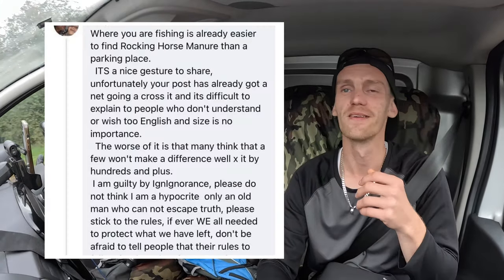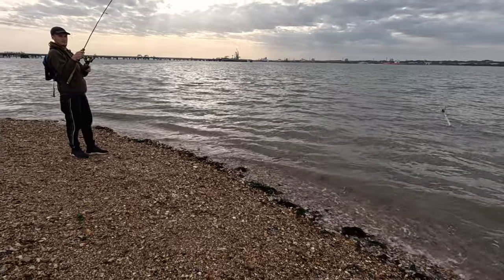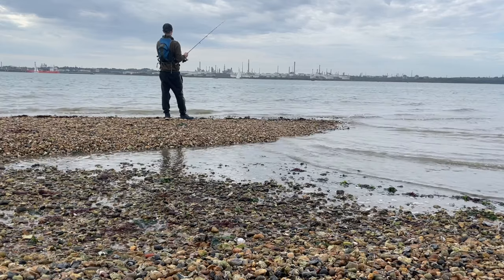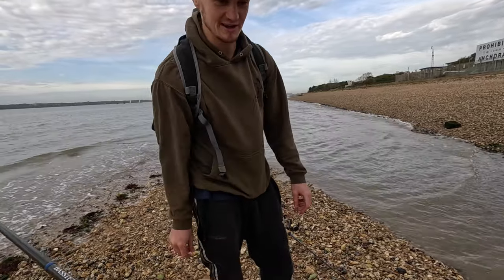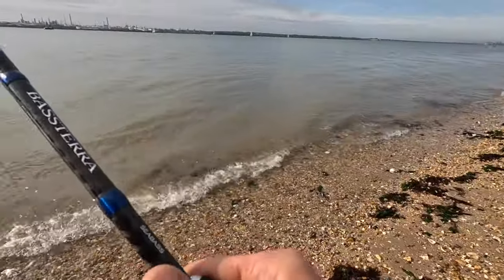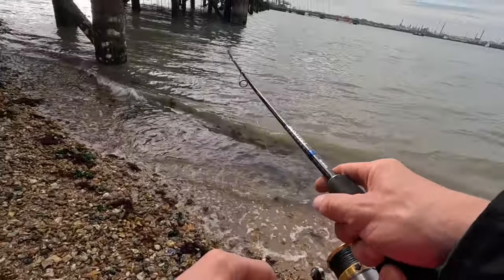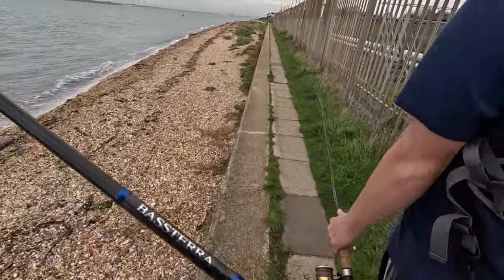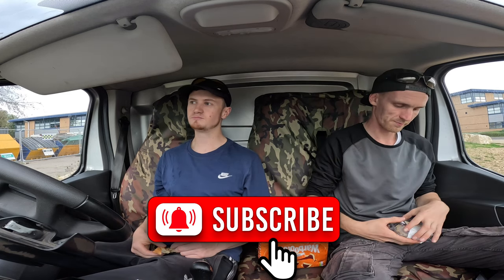Lure fishing for BASS + unexpected capture of a RARE species (Hamble)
Hello guys, welcome back to another instalment of Pondeye. This week we were out lure fishing for bass in the hamble area when we accidentally capture a rare endangered species!